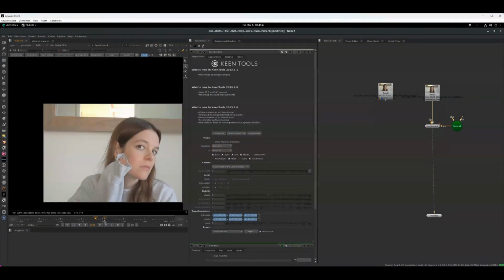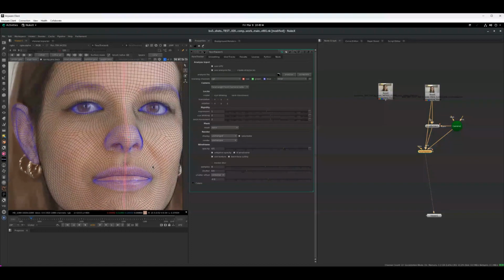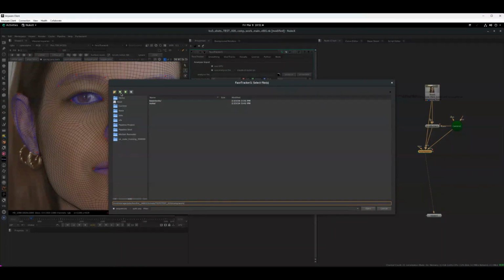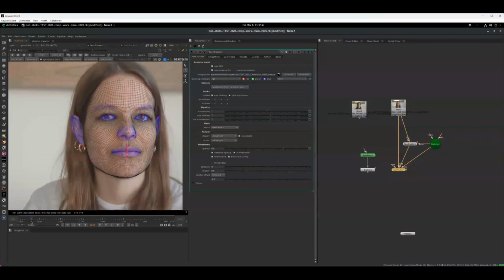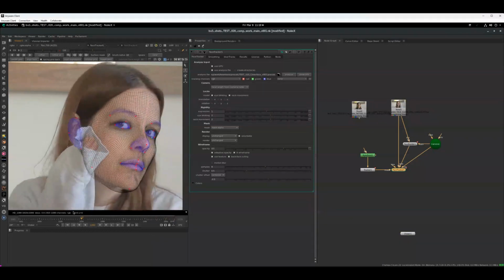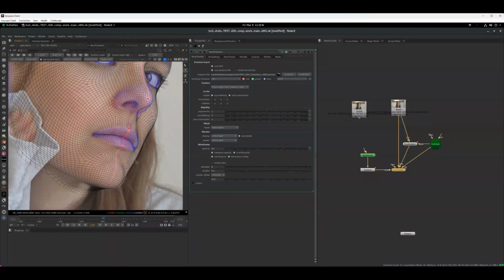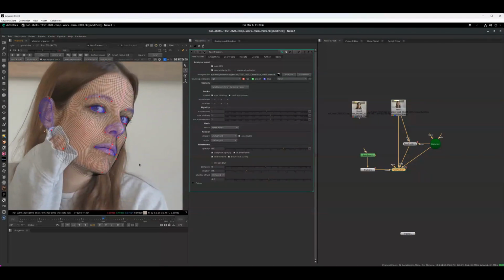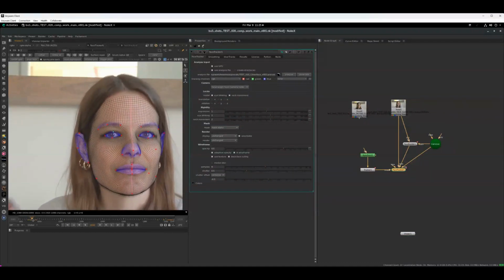Keen Tools Part 03: FaceTracker